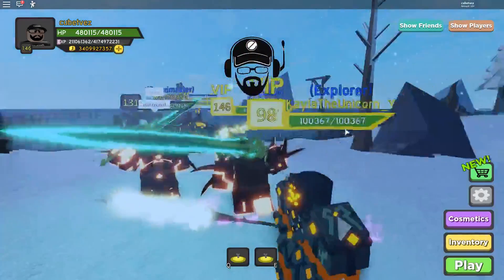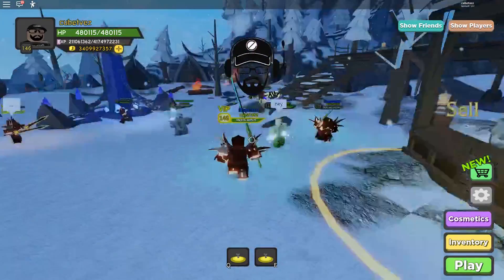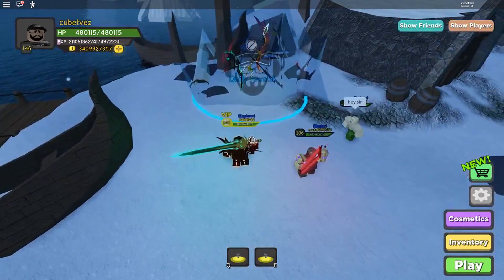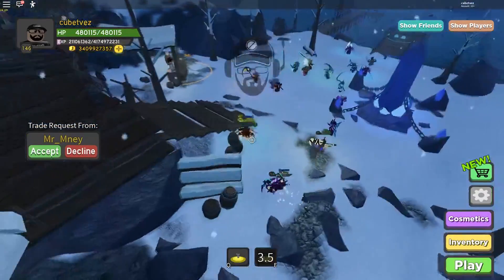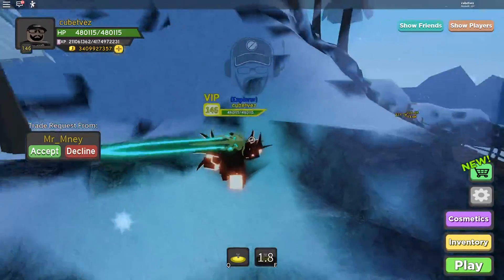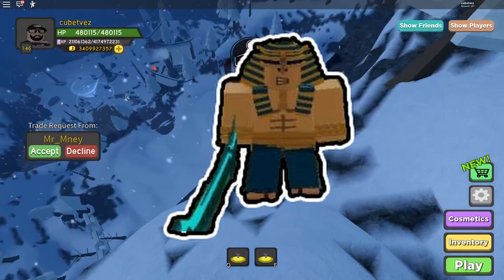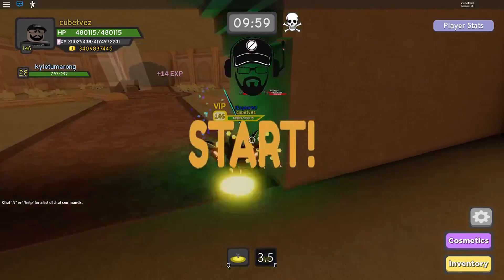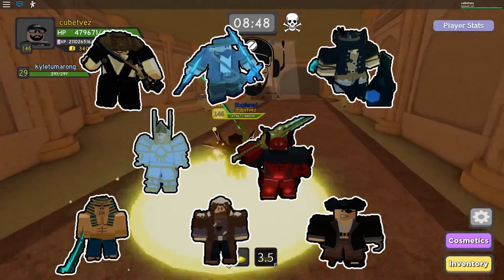FREE COSMETIC LOOTS ON DUNGEON QUEST! NEW UPDATES!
Another sudden update on dungeon quest! New Lootable cosmetics! Revamped Lobby2!

Update includes:
- rare chance to receive an armor cosmetic & title when completing a dungeon on Nightmare difficulty (each dungeon has its own cosmetic armor/title)
- new lobby 2 revamp

Let's play Dungeon Quest on Roblox! NEW UPDATE! 1KCreator!

Battle through dungeons with friends to slay the boss that awaits!
Acquire tons of loot and upgrade the gear you get to become powerful and face stronger enemies!

First to chat on stream gets a mod for a day :D

MY VIP SERVERS: FEEL FREE TO USE THEM WITH YOUR FRIENDS